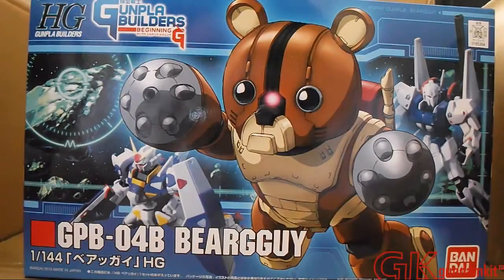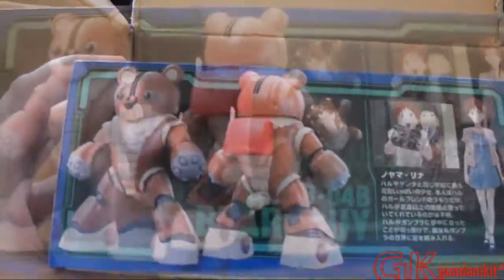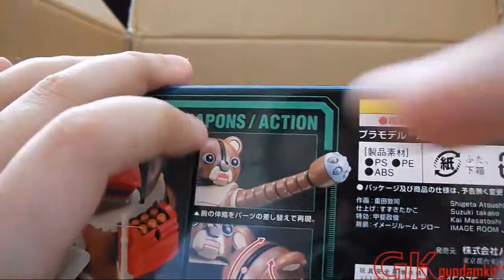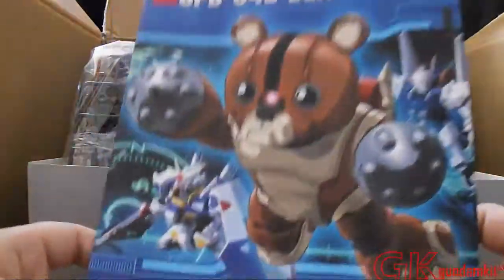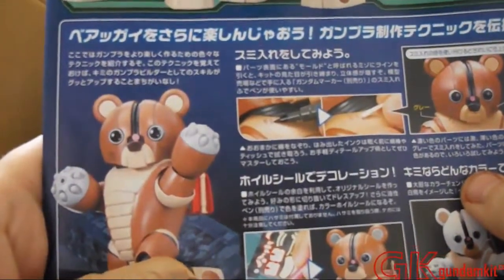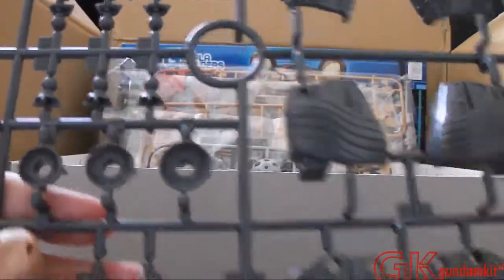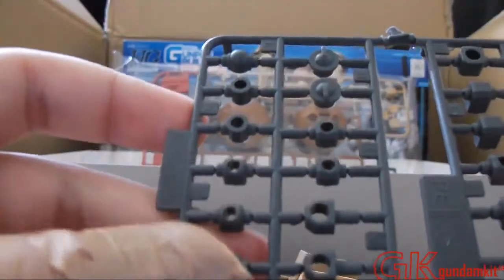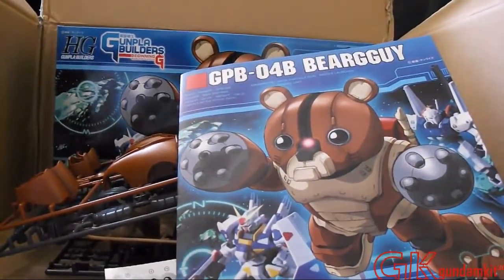1/144 HG GBBG Bearguy Unboxing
The cutest gunpla yet?